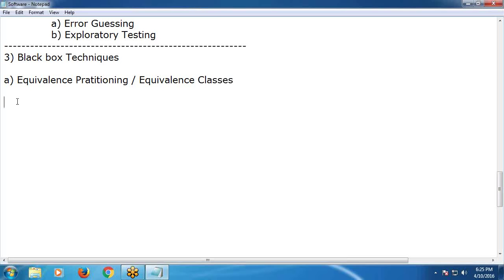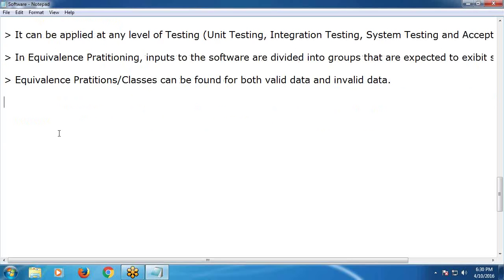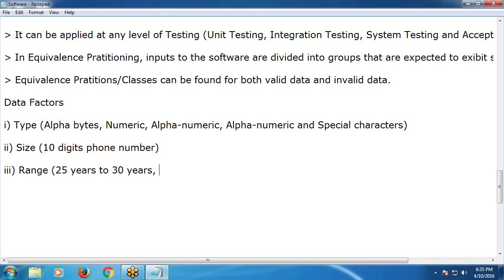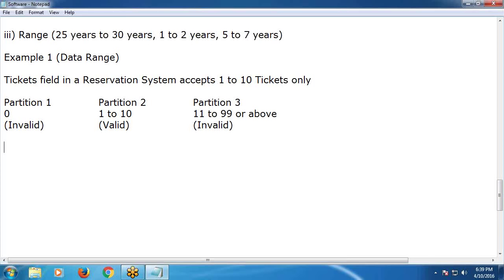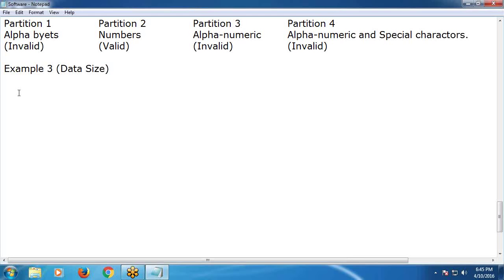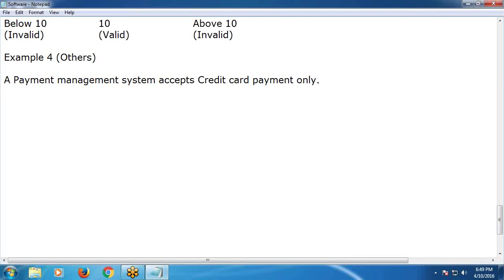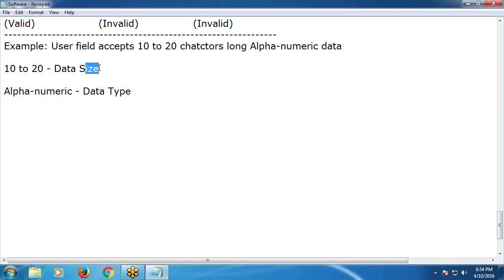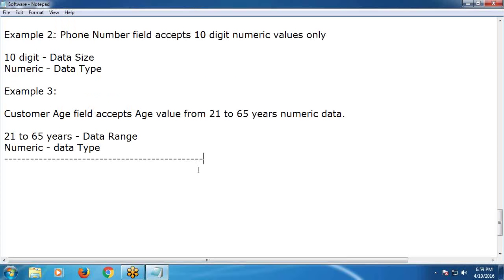Software Testing Techniques - Equivalence Partitioning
Software Test Design Techniques, Static and Dynamic Techniques, Black box Techniques,  Equivalence Partitioning or Equivalence Classes with examples. Equivalence Classes with examples for Data Type, Data Range and Data Size.